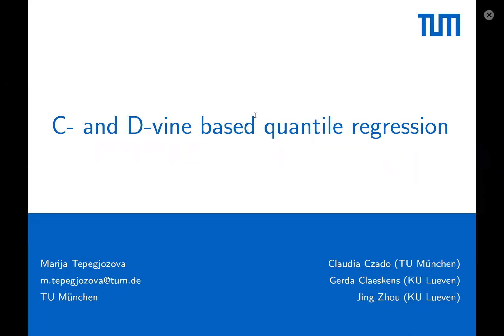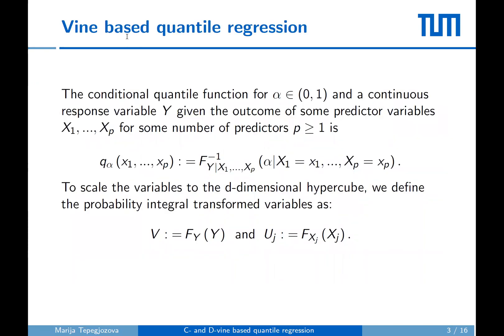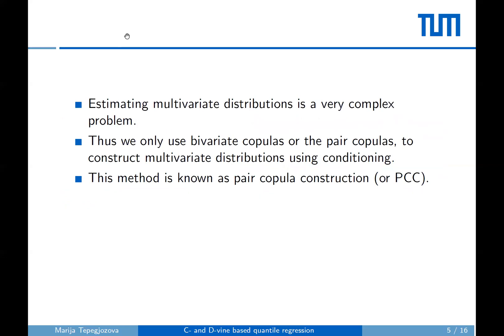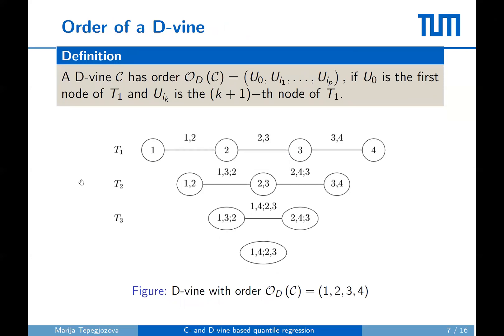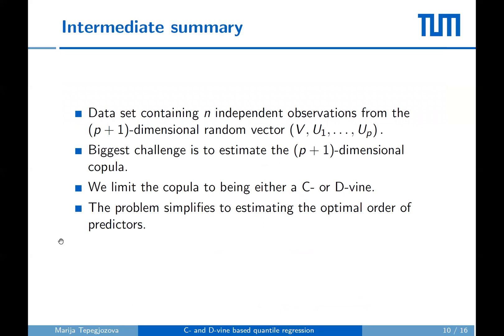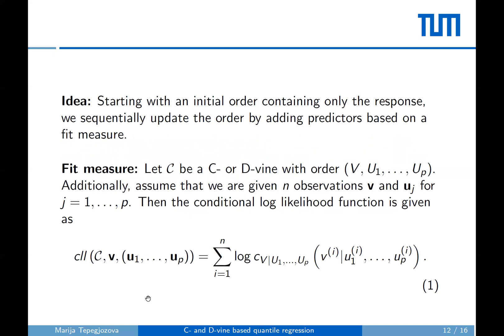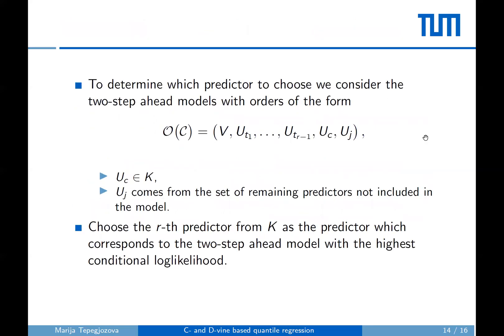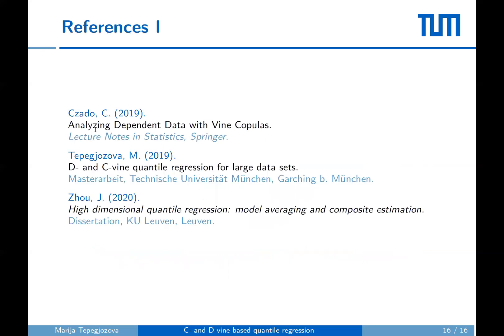C- and D-vine based quantile regression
Speaker: Marija Tepegjozova

Title: C- and D-vine based quantile regression